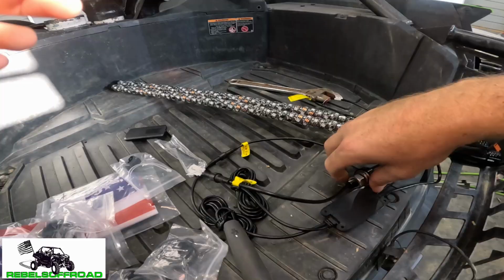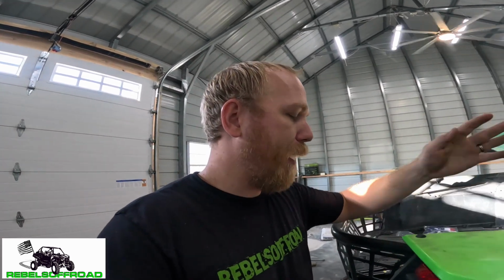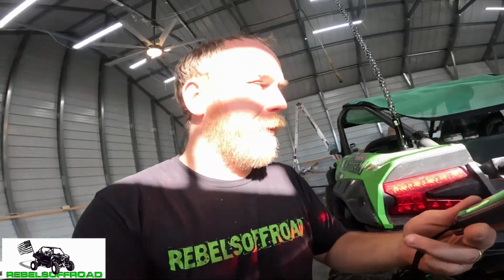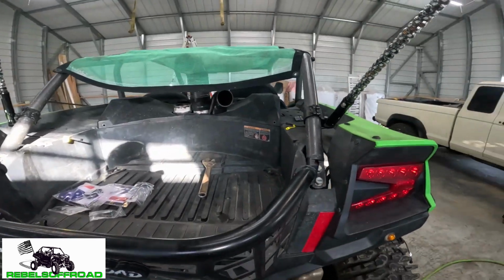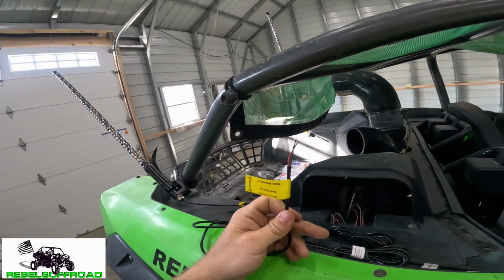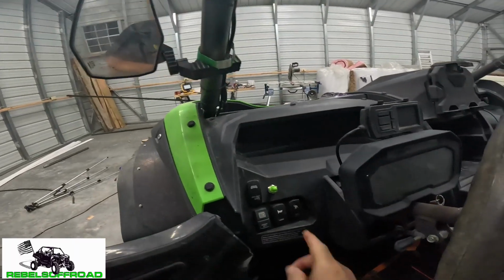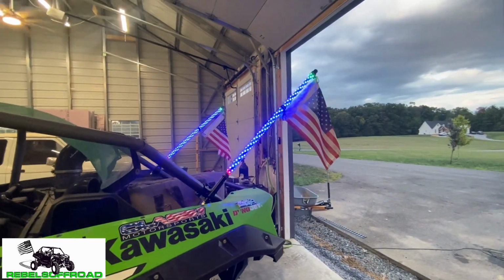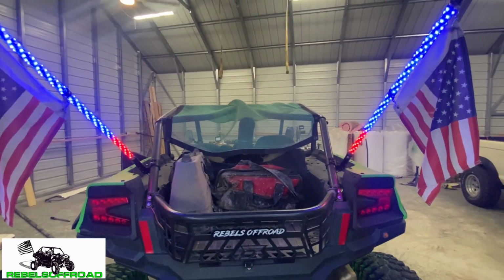Check out my new whip! NICECNC Whip Light with Turn Signals! Install & Review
In this video I am checking out NiceCNC whip lights! these have a ton of features packed in for the price so follow along as I unbox them, to show you what they come with, install them and then give my first impression of these lights. I will be installing them on my Kawasaki KRX 1000 but these are universal and will work with all UTV, SXSs, ATVs, Trucks, jeeps and more!

There is absolutely no additional cost to you! All products I recommend are used by me personally or are featured in my videos. I only recommend the best products bases on my research! All earnings go right back into the channel but I only earn if you use the link so please consider using the links provided. Thanks!